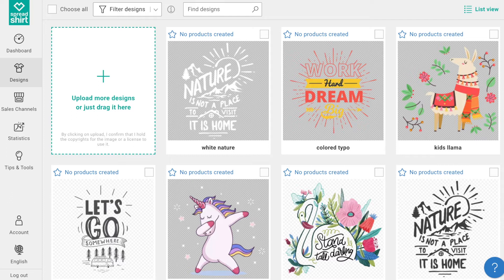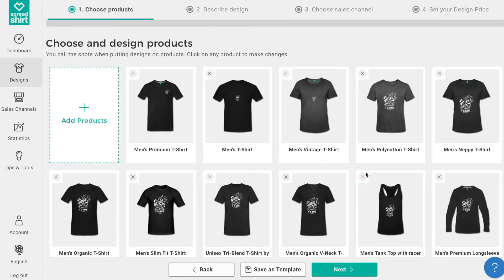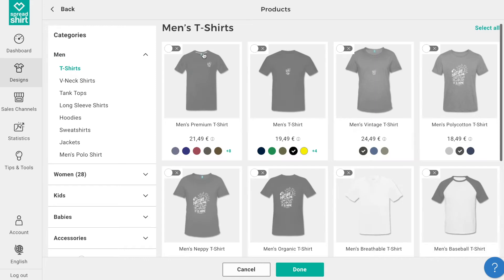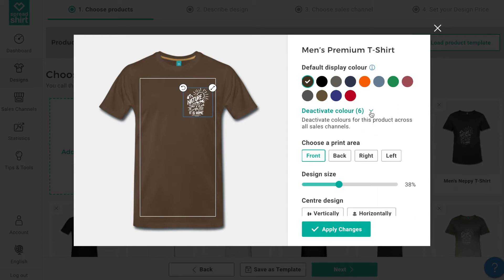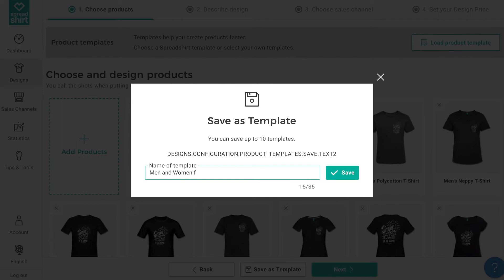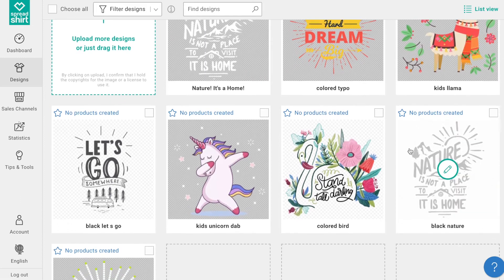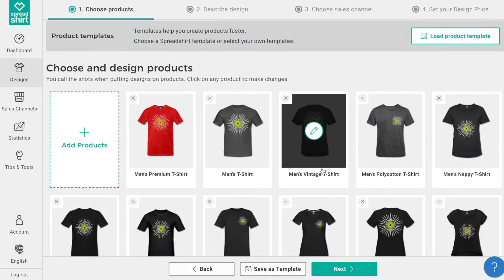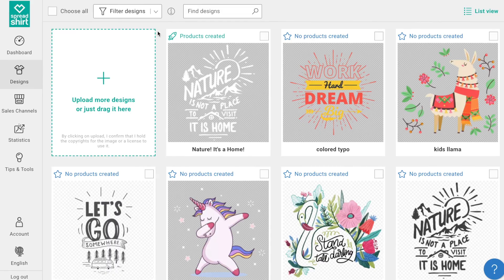NEW FEATURE: Product Templates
Achieve more and save time with product creation reusable templates. Follow this tutorial and learn how to use this feature in your partner area!